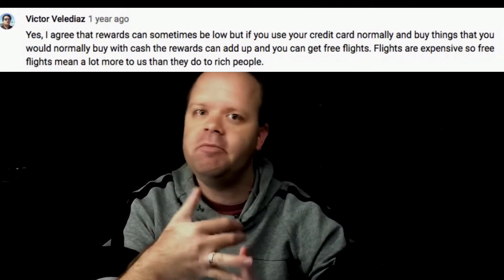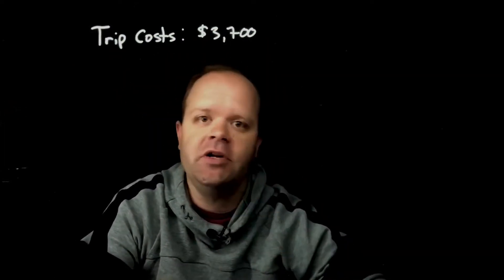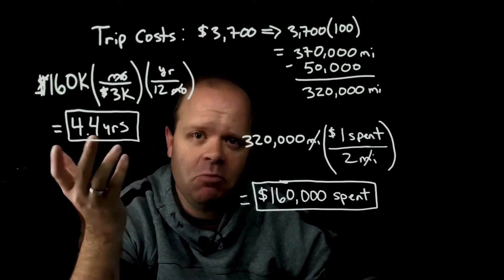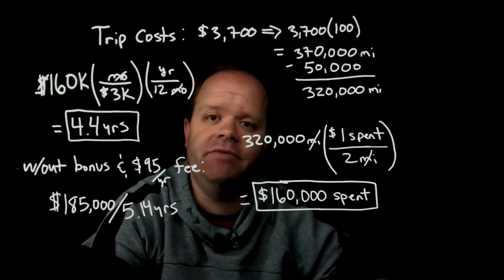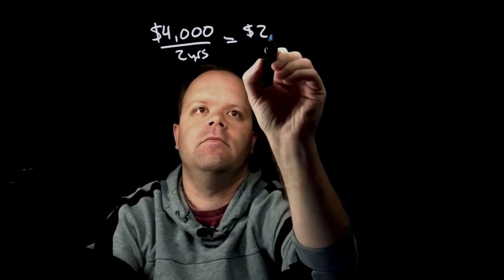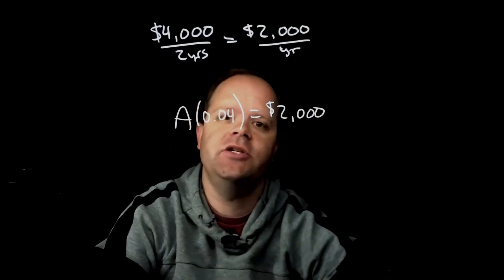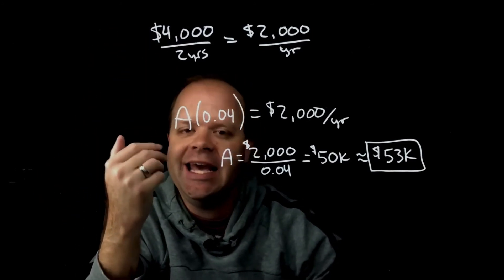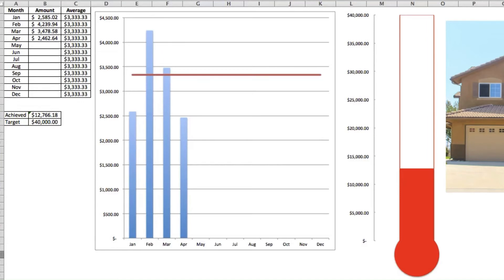ARE CREDIT CARD AIRLINE MILES WORTH IT?: How Airline Miles Work With Credit Cards – Math Examples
As a part of continuation from last week’s video where I discuss the credit score, today I’m discussing credit card airline miles, how they work, and show the math behind them to see if they’re worth the hype. I use two credit cards as example, the Capital One Venture Card, and the Chase Sapphire Preferred Card. If you wanted to take a vacation to Tokyo, Japan for approximately $3,700, how do the two cards match up?

Credit card rewards are a huge industry that many folks enjoy taking advantage. However, these points, cash back, and airline miles come at a cost to the consumer, and this cost is not paid by the credit card companies, but the consumers themselves.

The purpose of this video is not to dissuade anyone from using credit cards for points or miles. Rather, I want to shed light on the numbers and let everyone see for themselves if they’re worth the time to accumulate. I also present some alternative solutions to reaching the same goals (‘free vacations’) that do not require the use of credit cards or airline mile accumulation.

A couple notes from the video: When I say that you are taking advantage of low-income folks, I’m not saying that you are directly responsible for taking advantage of them, but rather, utilizing a system that inherently makes them pay more for items when they shouldn’t have to.

Also, this video is to show the inefficiency in how credit card airline miles accumulate and how much time and money is required for such a small payoff.